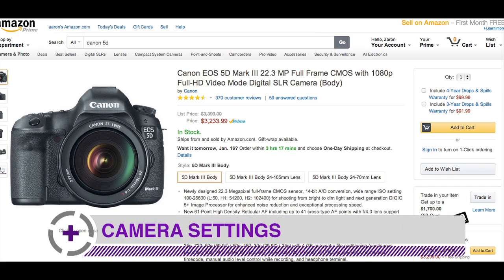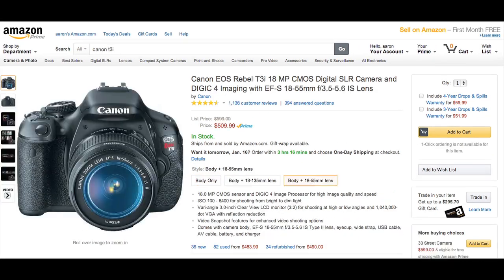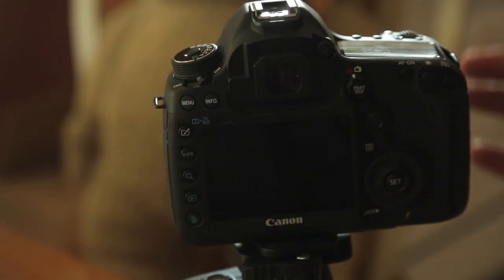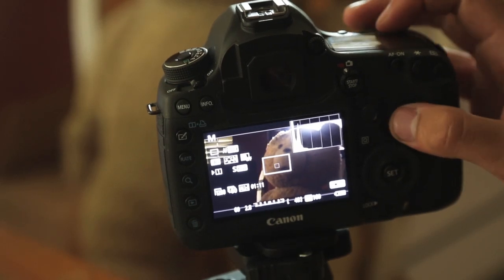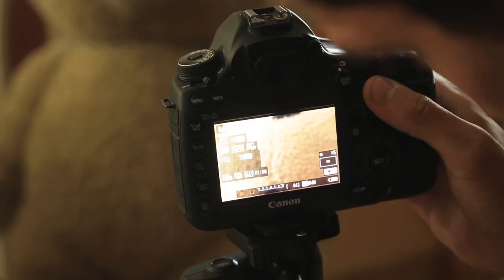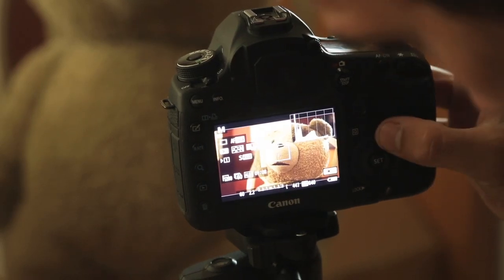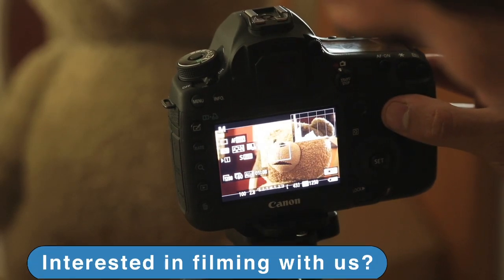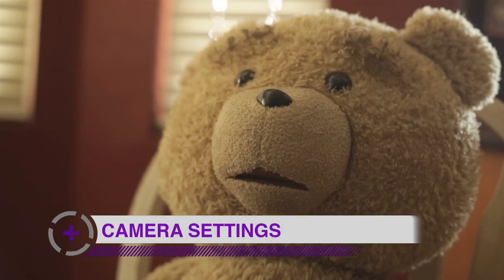Using the Best Camera Settings - Wedding Videography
This course takes you through the entire process of what it takes to be a wedding videographer. Ideal for those wanting to shoot a wedding like in our D.P. Weddings style You can used this training to learn everything that I use to create the highlight videos from dpweddings.com and in the internets most viewed highlight video